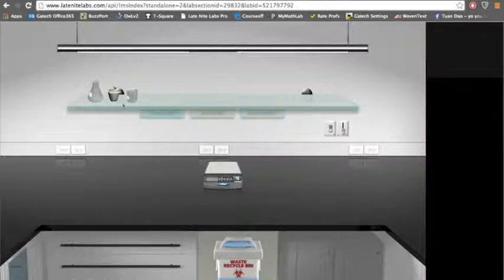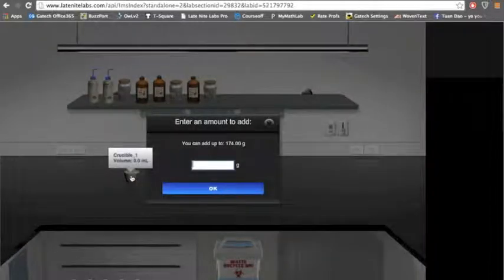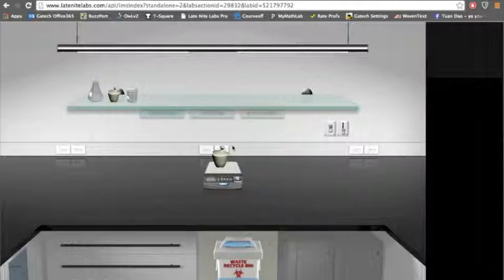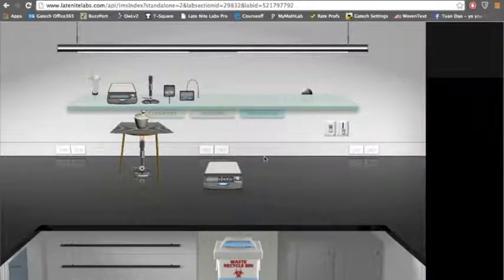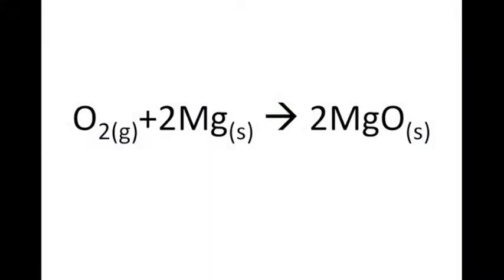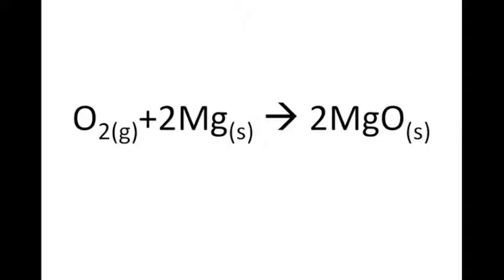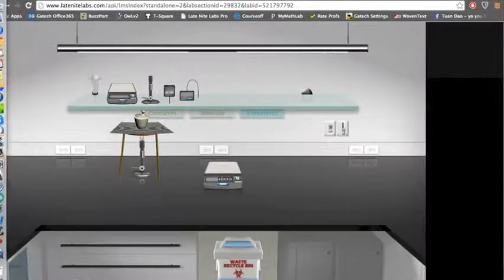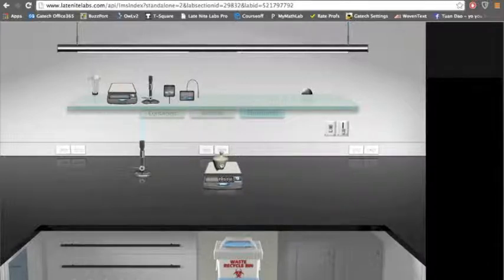LNL Synthesis Experiment